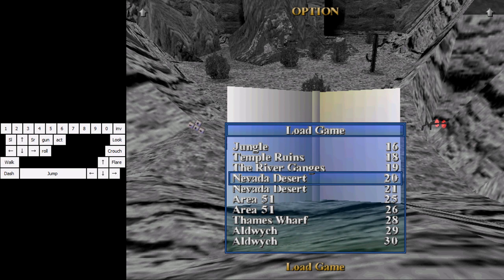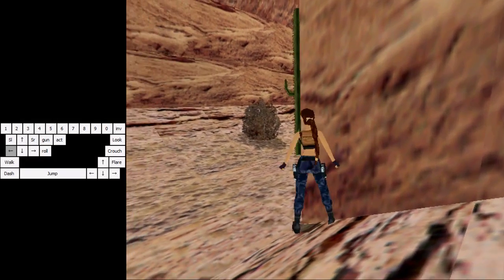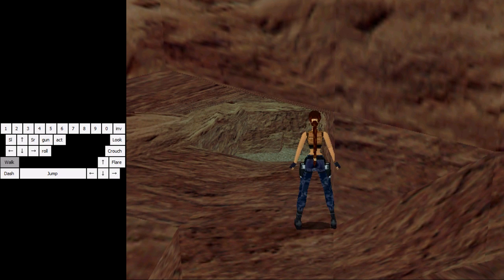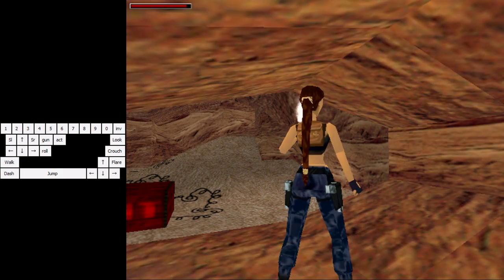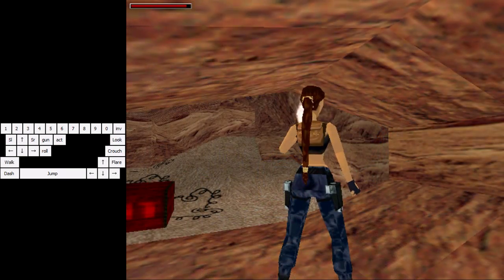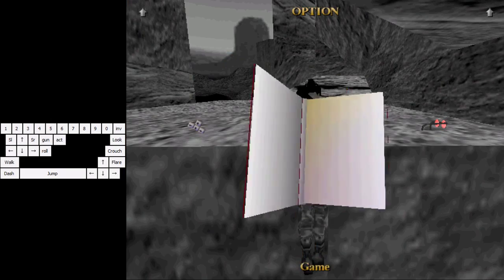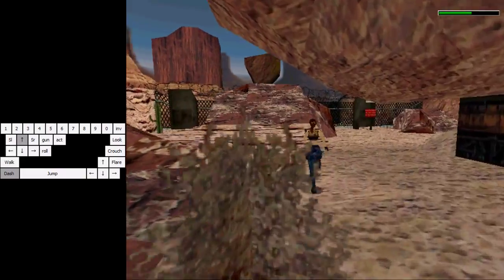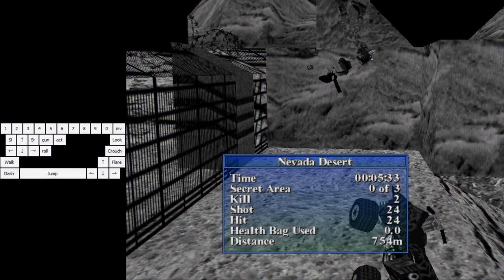Tomb Raider 3 Glitched Speedrun Tutorial - Nevada Desert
Link for my nevada jump lineup:
i just let a slight sand texture appears between black wires and lara's left leg.
Note: if you don't play on 640*480 resolution you might have a different lineup to find.

If you have any questions or suggestions feel free to say them in commentary.

Here is a link leading to saves that you can download for practice made by Danza.
This link also lead to an autospliter made by Apel. Note that it doesn't work fully with the version (Japanese) I use but it still split for majority of levels:

If you want to play tr3 windowed you can download the link bellow:
to make it work: drop 3 dlls in your installation folder, then take the file in the folder matching your resolution and put it in the installation folder too. If you have any trouble with game acting weird just ask me, i might do a video about that at some point even.